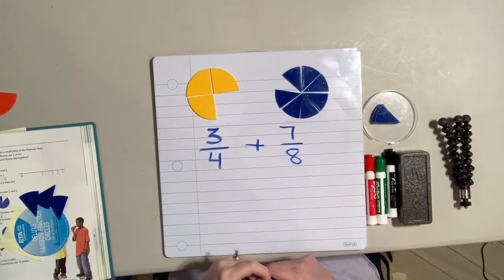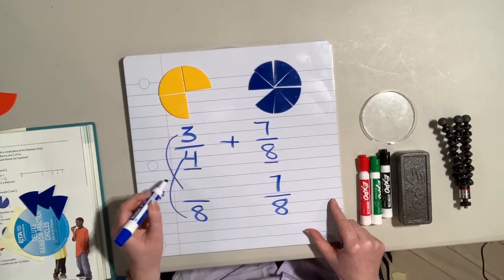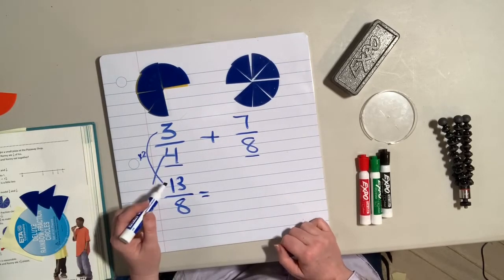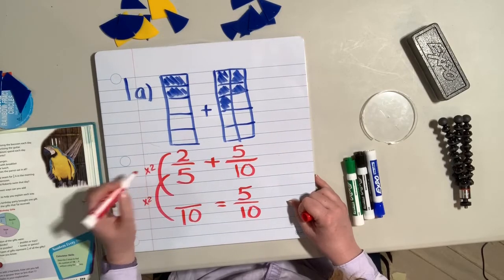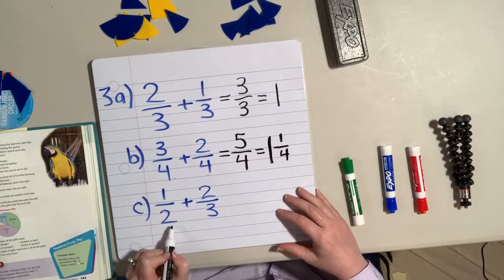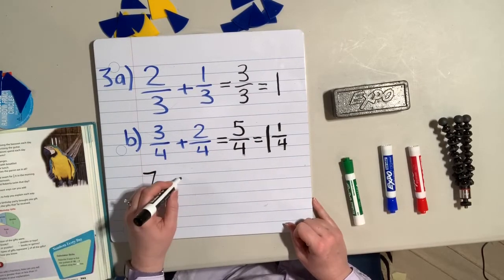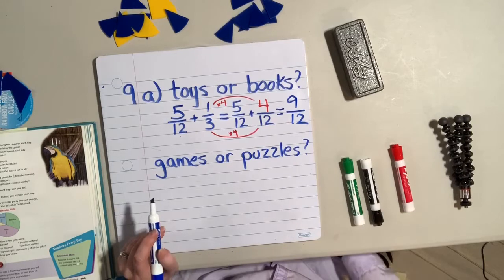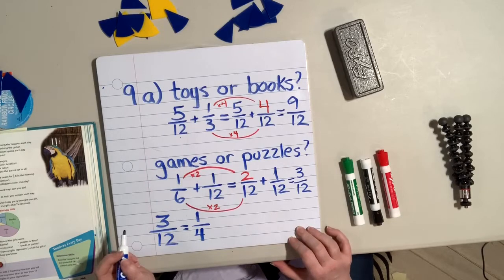Adding fractions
Math Makes Sense Unit 8 Lesson 4